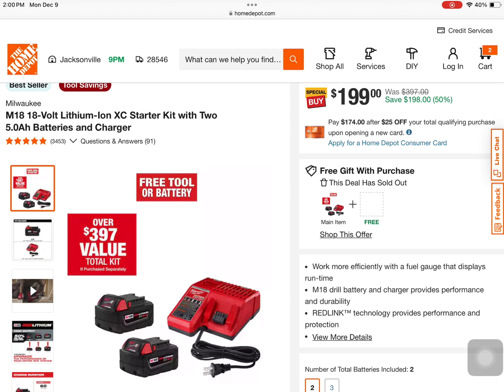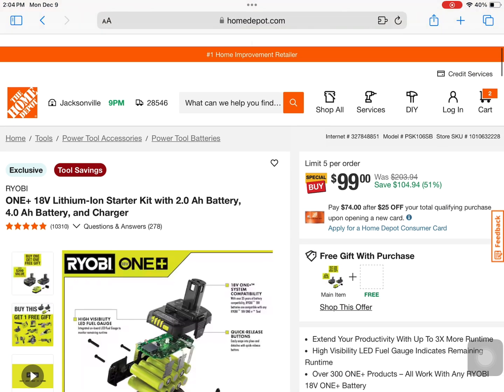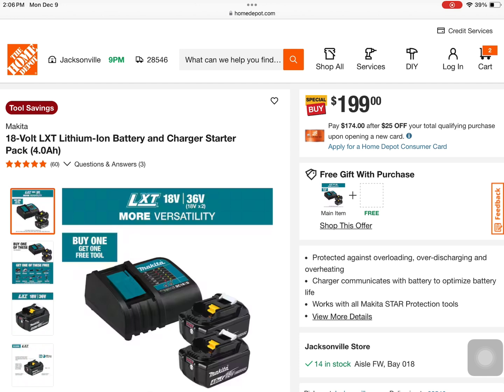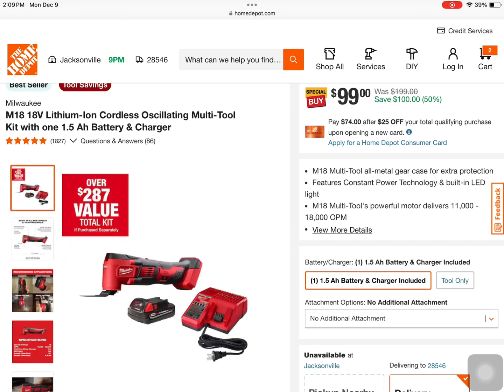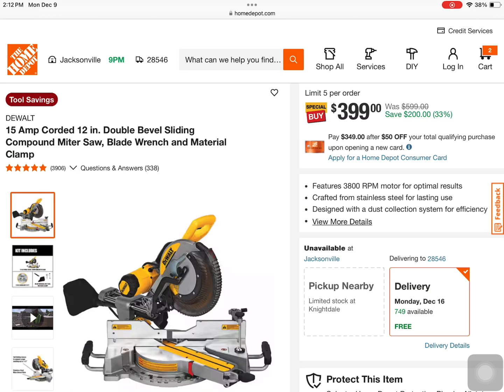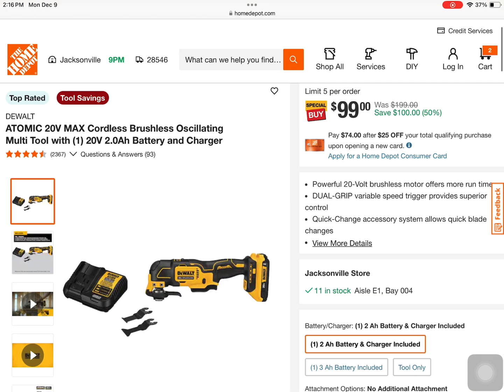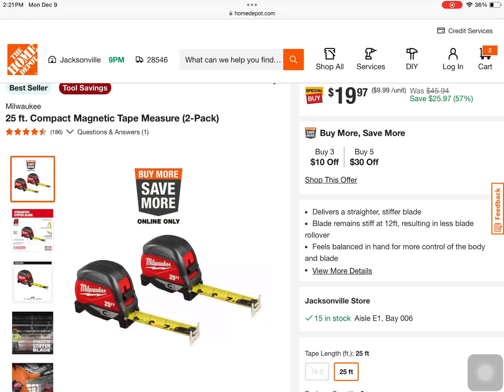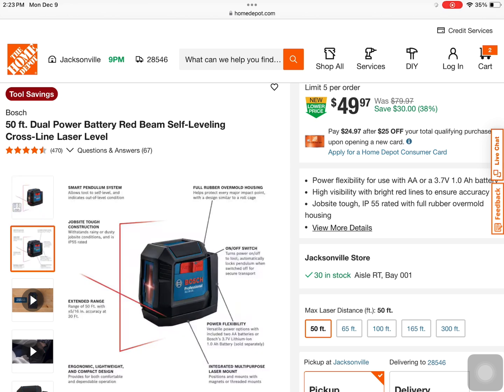Home Depot December Online Tool Deals 2024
Home Depot December 2024  online tool deals. Buy one get one deals with tool starter packs including batteries and free tools. Brands like Dewalt, Milwaukee, Ryobi, rigid, Bosch, makita and more.

Milwaukee Ratchet Kit
Ryobi 6 tool kit
Craftsman 4 tool kit
DeWalt mechanics tool kit

Ryobi lithium battery
Ryobi impact driver
DeWalt two tool kit
Dewalt compound miter saw